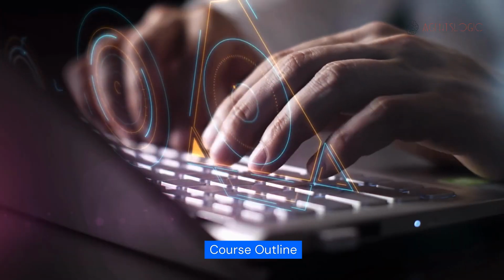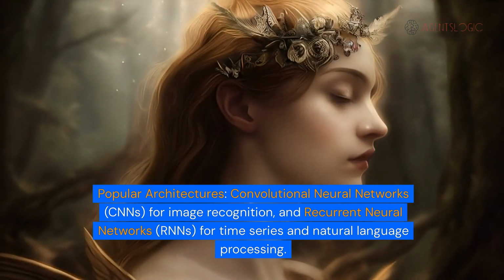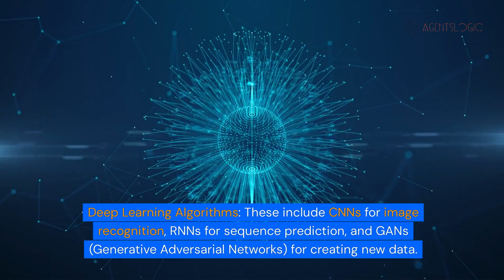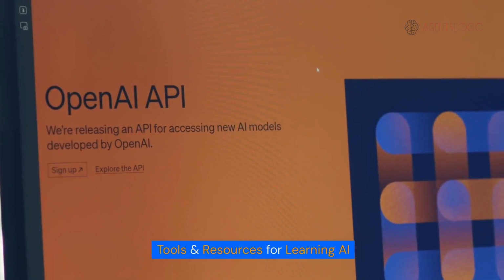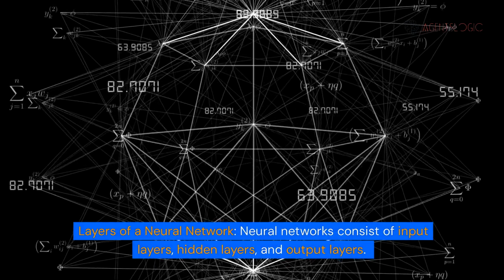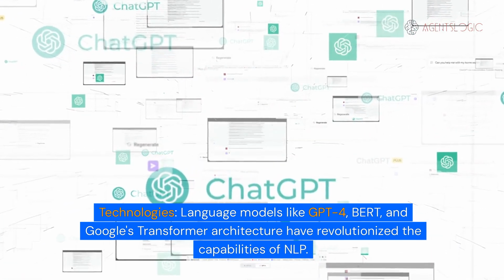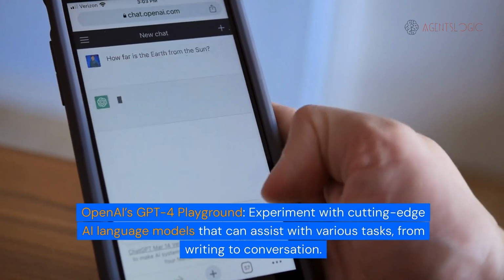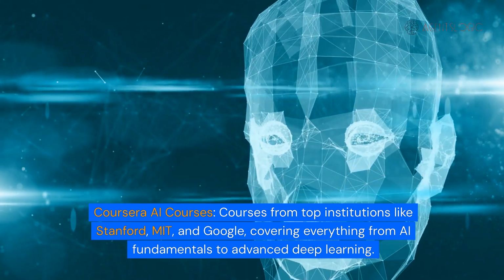AI Basics Course for Beginners | Free Comprehensive Guide to AI Fundamentals | AgentsLogic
Welcome to AgentsLogic, your ultimate destination to learn about Artificial Intelligence! In this video, we dive into the AI Basics Course, a comprehensive guide that covers the fundamental concepts of AI. Whether you’re new to the field or looking to brush up on your knowledge, this course will provide you with an essential foundation in AI.

We’ll explore key topics, including:

The history and evolution of AI
Machine learning and neural networks
Real-world applications in healthcare, finance, entertainment, and more